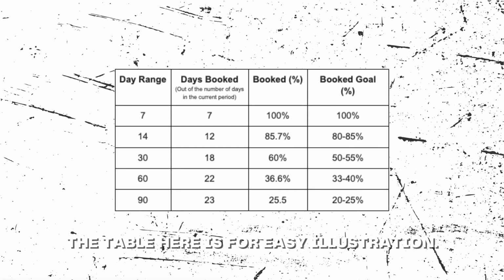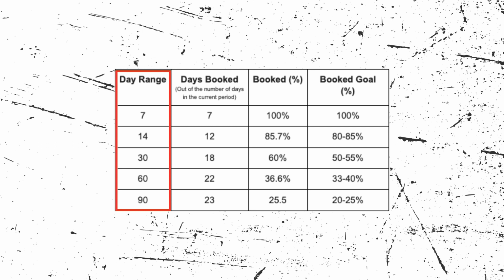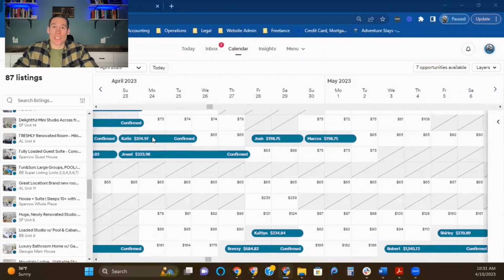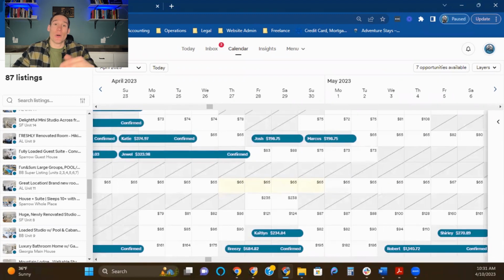STR Pricing Strategies to Explode your Revenue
In this video, I'll be sharing my experience with dynamic pricing and how it has helped me drastically increase my earnings as an Airbnb host. I've often wondered why two hosts with similar listings can have such different incomes, or why my earnings don't compare to other listings in the same market. Through managing my prices over the year, I've learned that it can make a huge difference in how much money you make.

Many hosts don't use dynamic pricing, which is surprising given that it can increase your earnings by at least 20%. But it's not just about adding dynamic pricing - it's about tactically using it to knock it out of the park. In this video, I'll show you how I manage my revenue to earn almost 50% more than similar listings in my market, and how you can do the same.

We'll dive into the metrics that really matter to make the best pricing decisions, and I'll explain it as simply as possible. I truly believe that pricing is where you can maximize your investment, and these strategies will work all year round by helping you make the most of your high months and keeping your calendar full in the low season.

Whether you're a seasoned host or just starting out, this video is for you. So get ready to nerd out on pricing and learn how to make the most of your Airbnb listing! Don't forget to grab a pencil, because this stuff can get dense, but it's worth it to optimize your earnings potential.